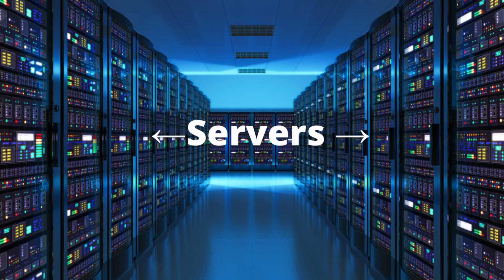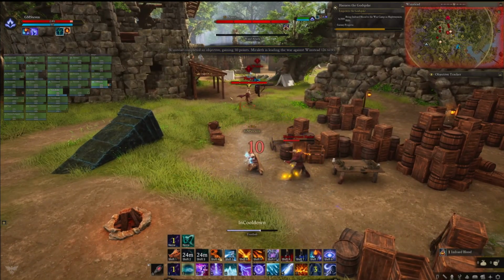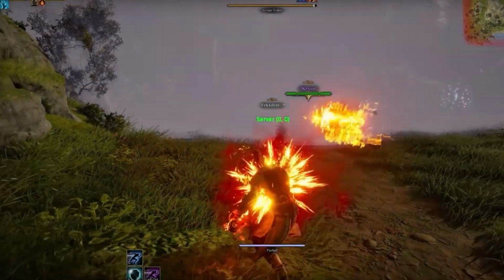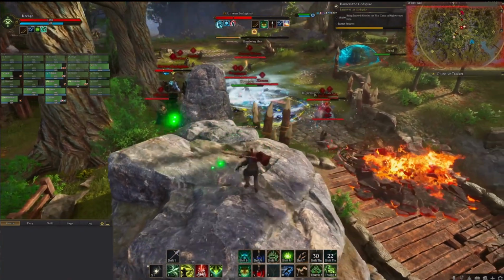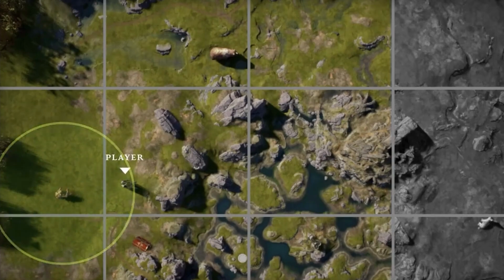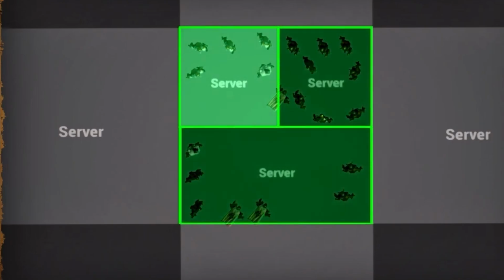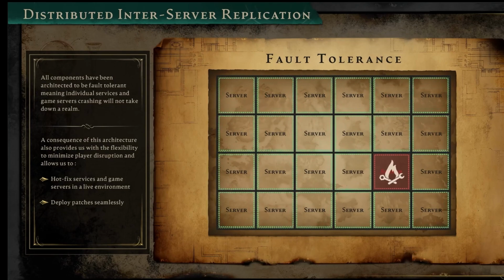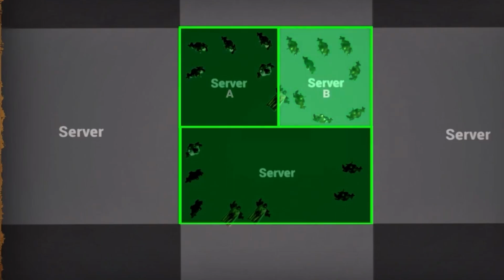How Ashes Server Meshing Works & Why it is Next Gen (Ashes of Creation)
I'll be live on twitch and youtube a couple times a week going forward. The network architecture behind Ashes of Creation is absolutely insane and I was so happy to see this development update. I wanted to make this video to try and put a lot of it in simpler terms for anyone that had a hard time following the update.